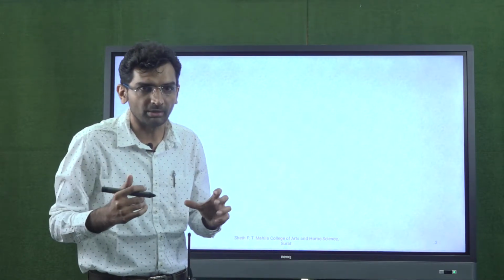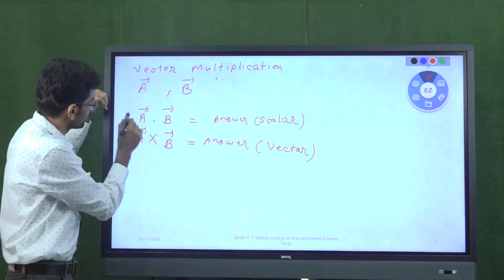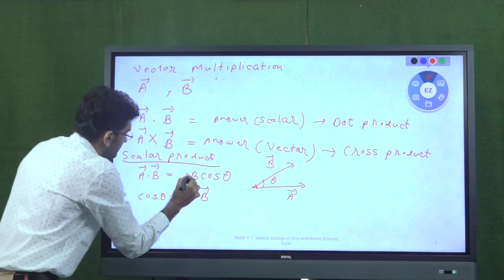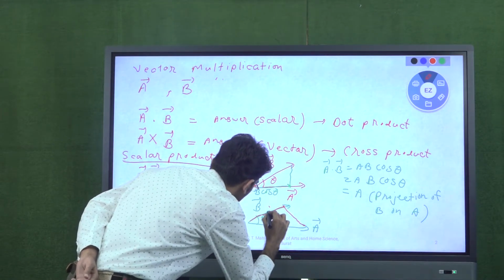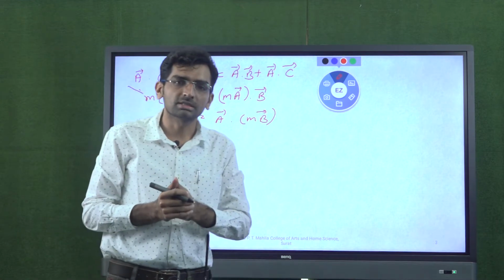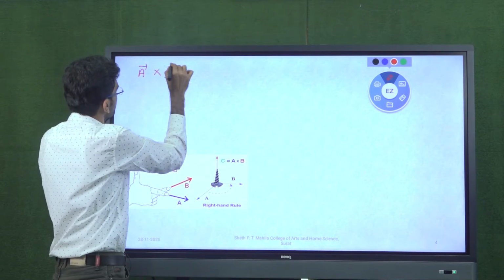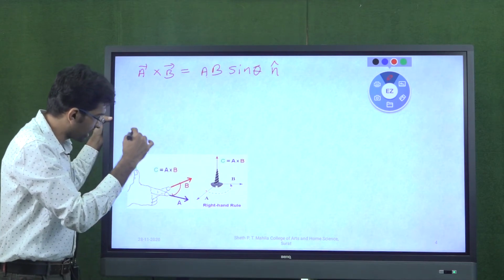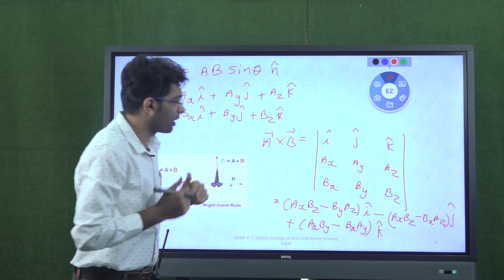Vector Analysis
Presented by :
Dr. Hardik Desai
Assistant Professor
Sheth P.T. Mahila College of Arts and Home Science